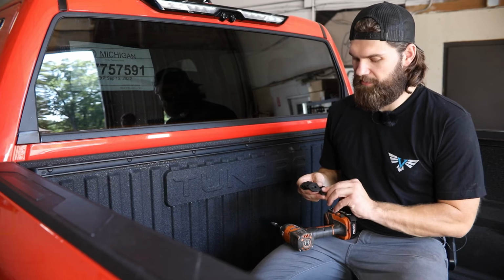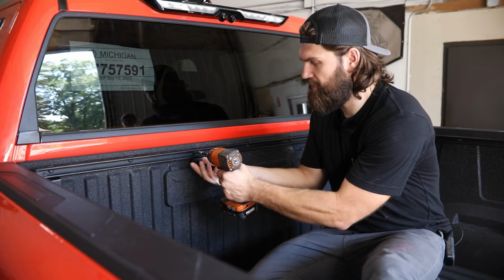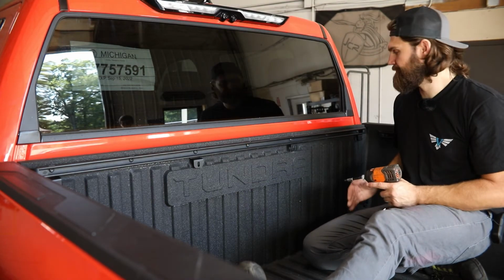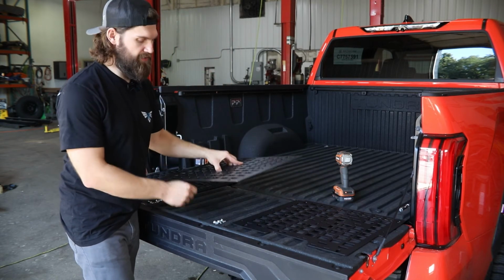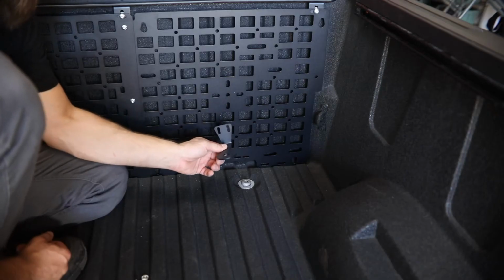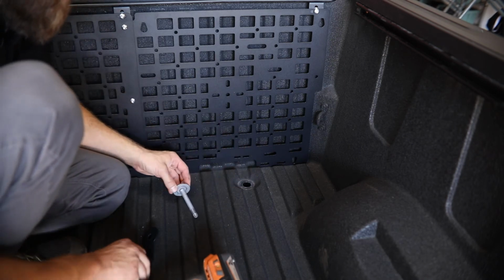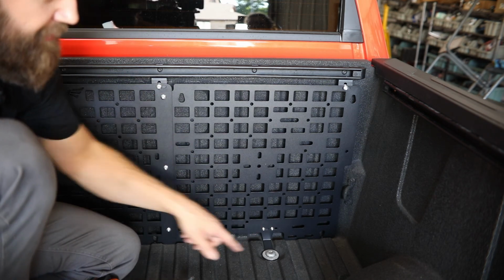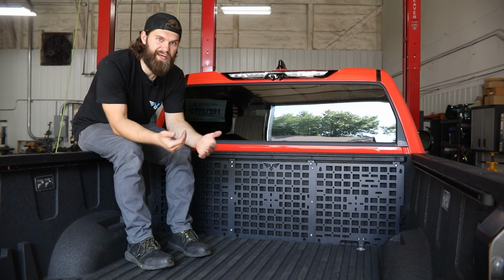Tundra Bed Front MOLLE Panel Install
Kevin installs the Bed Front MOLLE Panel from Victory 4x4 on a '22 Tundra.